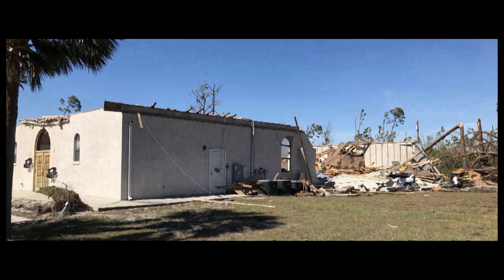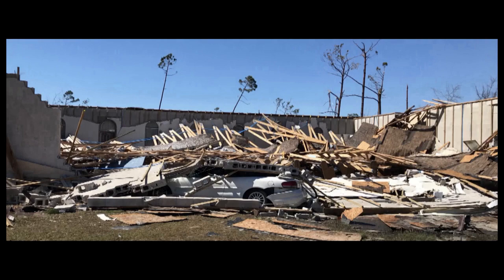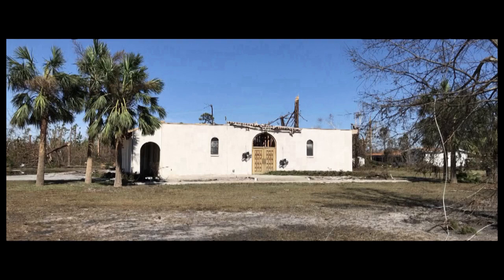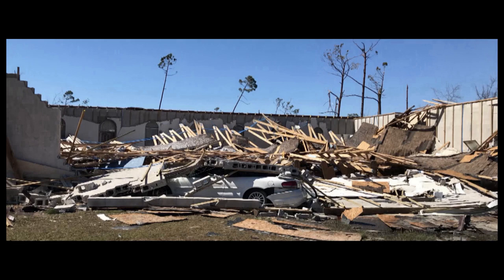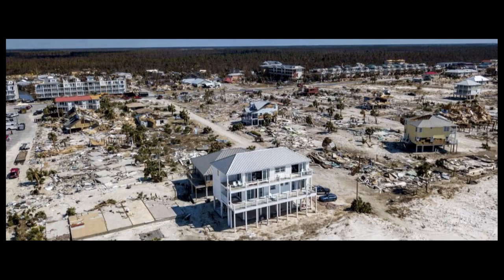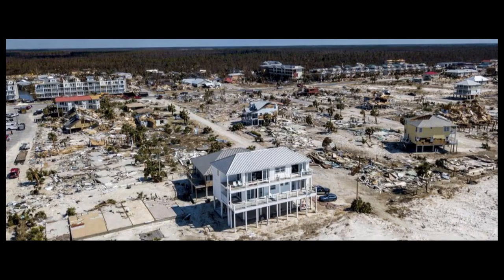Podcast Short: Hurricane-Resistant Housing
In this excerpt, the team discusses the strategies for building in coastal hurricane zones.